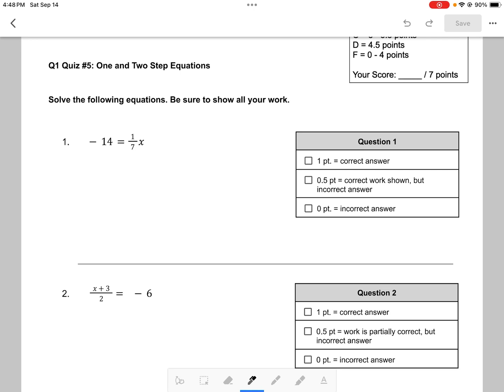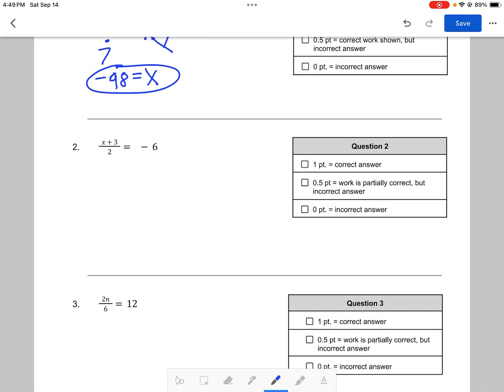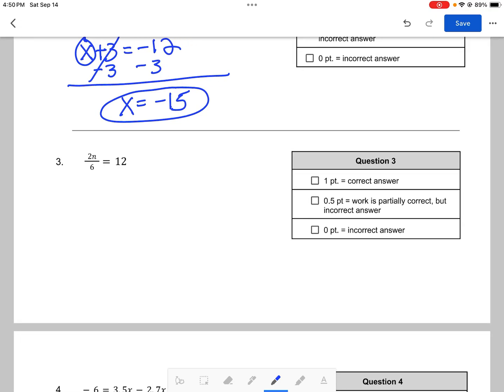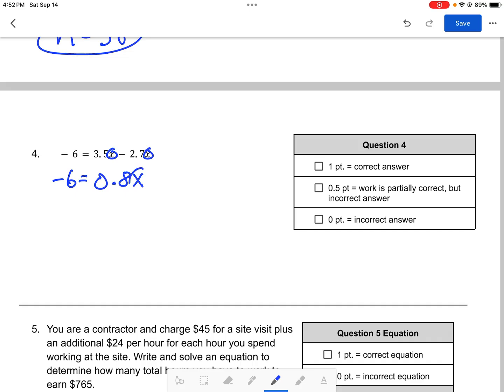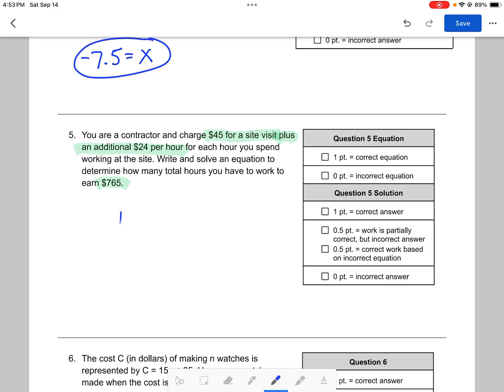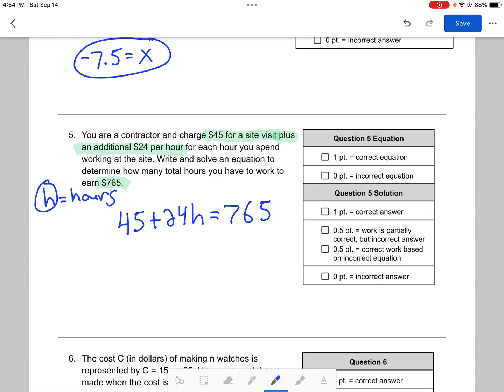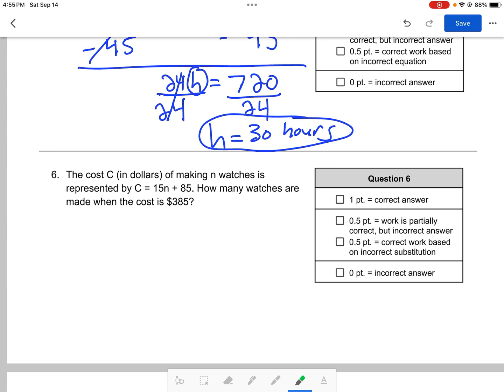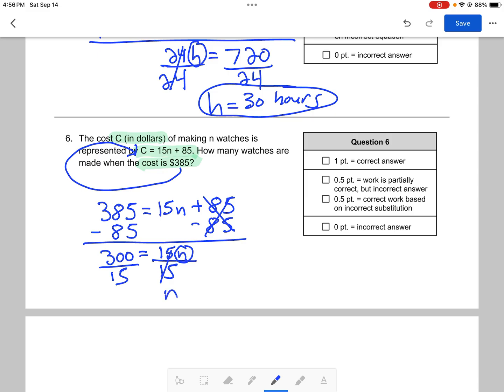One and Two Step Equations Quiz Video